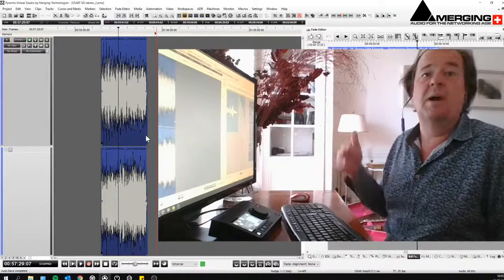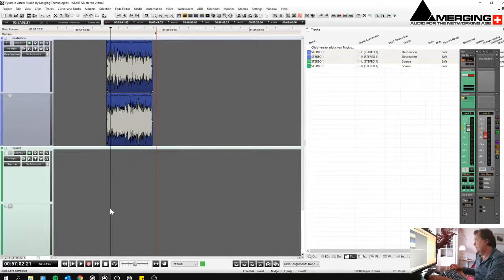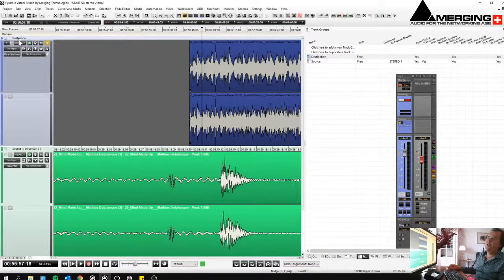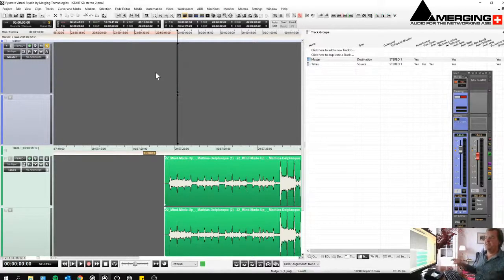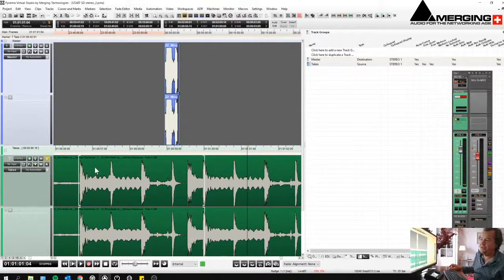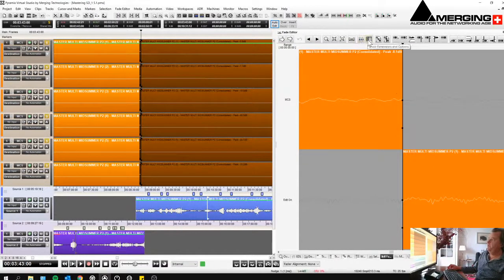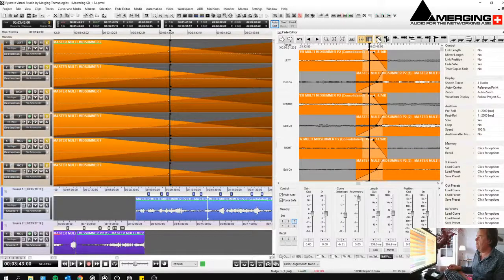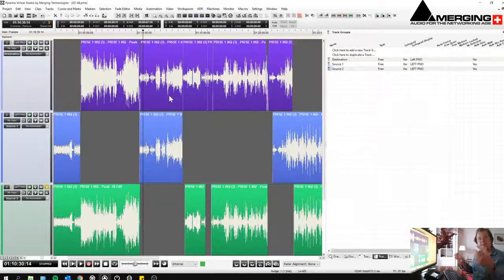Pyramix Source and destination (English)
Source and Destination is a sound editing form that is integrated in Pyramix. Either an emulation of the “old Sonic Solution style” or a very contemporary approach for multitrack productions. Handling as many sources and destination as one wishes. This gives one full flexibility to personalise the workflow and to gain productivity – duration of approx. 45 minutes